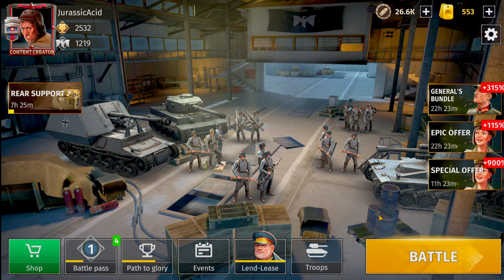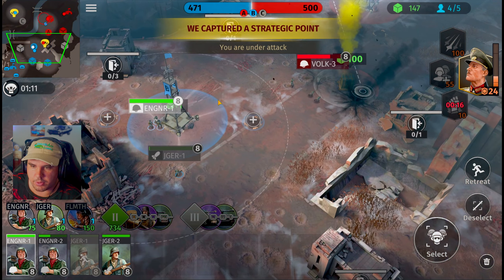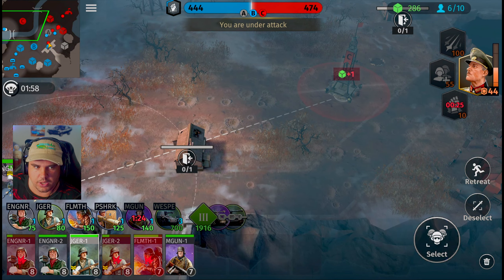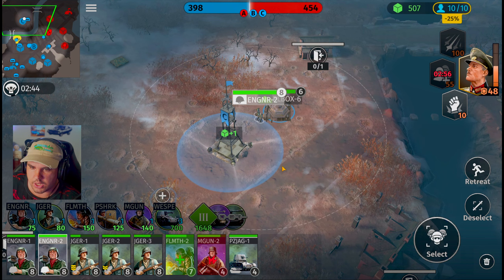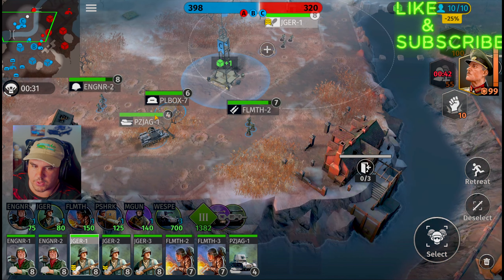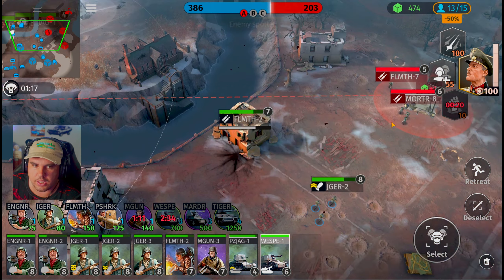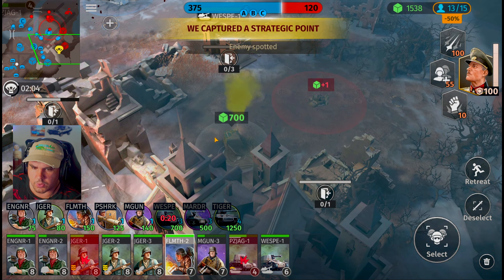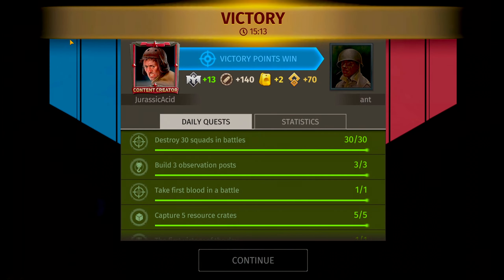World War Armies: PvP RTS Checking out the brand new map Lost Stronghold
Today we are checking out World War Armies, we return to the battlefield once again in a new territory against the  Germans. Our opponent focuses heavy on group troops over tanks which is refreshing seeing a new deck going against us. Daily world war army videos will be returning soon but if there is any other games similar to this that you guys want me to check out please feel free to let me know.